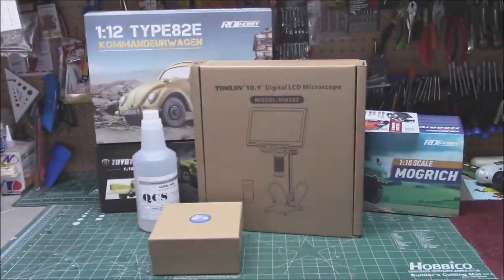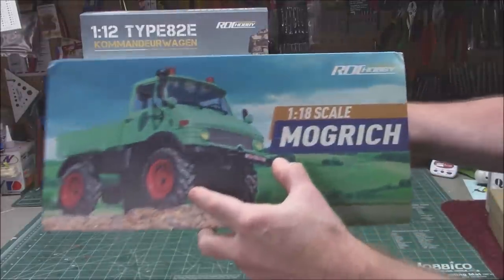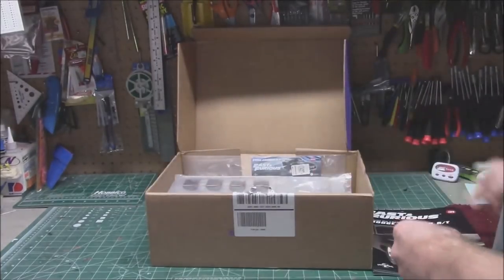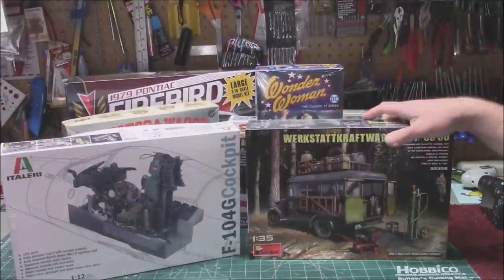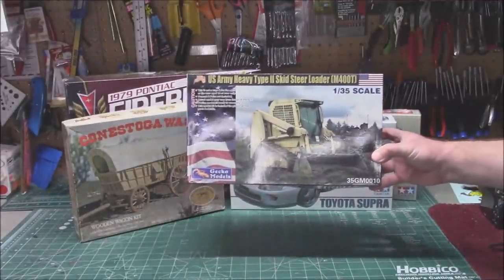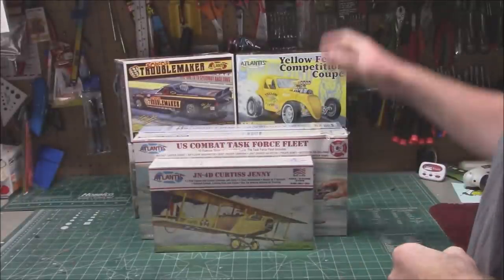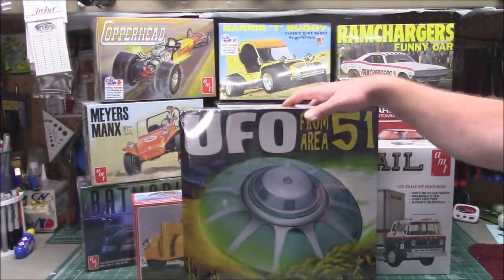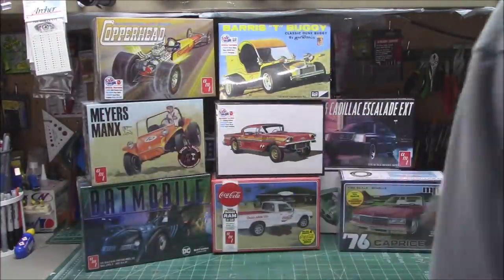NEW KITS REVIEWS HPIGUYS WORKSHOP AMT REVELL MPC ICM FUJIMI FANHOME SALVINOS TAMIYA MINIART MAY 2022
See you at the bench!

A scale model is most generally a physical representation of an object that maintains accurate relationships between all important aspects of the model, although absolute values of the original properties need not be preserved. This enables it to demonstrate some behavior or property of the original object without examining the original object itself. The most familiar scale models represent the physical appearance of an object in miniature, but there are many other kinds.

Scale models are used in many fields including engineering, architecture, film making, military command, salesmanship, and hobby model building. While each field may use a scale model for a different purpose, all scale models are based on the same principles and must meet the same general requirements to be functional. The detail requirements vary depending on the needs of the modeler.

To be a true scale model, all relevant aspects must be accurately modeled, such as material properties, so the model's interaction with the outside world is reliably related to the original object's interaction with the real world.

Revell is a manufacturer of plastic scale models. The original American Revell merged with Monogram. In 2007, American Revell was purchased by Hobbico while the European Revell Germany separated from the American company in 2006 until Hobbico purchased it as well – bringing the two back together again under the same company umbrella. In 2017, Quantum Capital Partners took over operations of Revell after Hobbico declared bankruptcy.

Aluminum Model Toys, commonly abbreviated as AMT, was a Troy, Michigan-based company that manufactured various pre-assembled plastic promotional models starting in 1948, when attorney West Gallogly, Sr. started it as a side business. Later, a variety of kits became very popular. Most of the company's vehicle products were American cars and trucks in 1:25 scale. In the 1970s, hot rods, customs, trucks and movie and TV vehicles were also produced.

Because Gallogly had solid connections with Ford Motor Company, he was able to place his first models exclusively in Ford dealerships, starting a long promotional relationship (Cawthon 2002). Gallogly's first model was a 1947–1948 Ford Fordor sedan made of cast aluminum and painted with official Ford paint (Cawthon 2002). After issuing successful Ford sedan models, the company set up shop on Eight Mile Road outside Detroit (Chrysler 2008).

In 1949, injection plastic molding became available. After the first Ford aluminum promotional model was offered (Doty 2008, 89), aluminum was abandoned. Different colors of plastic could now be used, so the company name was quietly changed to AMT, which deemphasized the word "aluminum" (Cawthon 2002). For example, AMT's 1949 and 1950 Ford and Plymouth sedans were its first plastic models, along with the 1950 Studebaker coupe. These promos often had wind-up motors which could not be seen through the shiny silver-tinted windows. They had metal chassis and diecast metal chrome-plated bumpers, which were later replaced with chrome-plated plastic. Often, official factory paint colors were applied to the models. The company's first commercial products were pre-assembled plastic promotional models, which were only available through automobile dealerships,

In the early 1950s day-to-day operations of the company were turned over to George Toteff so that Gallogly could better attend to his law firm (Cawthon 2002). Model design was kept in-house, but molding was outsourced. Continental Plastics in Fraser, Michigan, was one of the companies contracted to mold AMT's models (Cawthon 2002).

Model Products Corporation, usually known by its acronym, MPC, was an American manufacturer of plastic scale model kits and pre-assembled promotional models popular in the 1960s and 1970s. Traditionally a Michigan company, since 2011 the MPC name has been part of Round 2 LLC of South Bend, Indiana. MPC's main competition was Aluminum Model Toys (AMT) and Jo-Han Models.